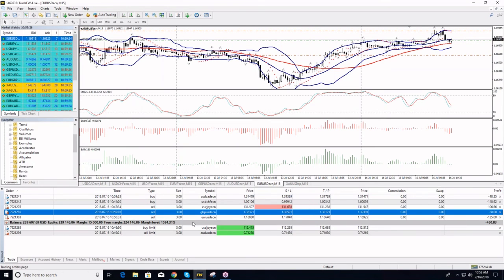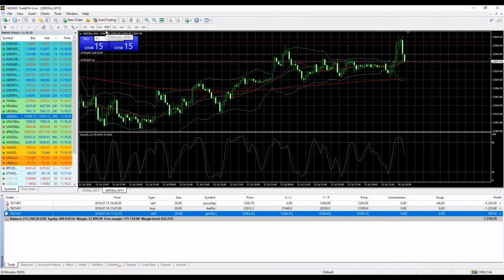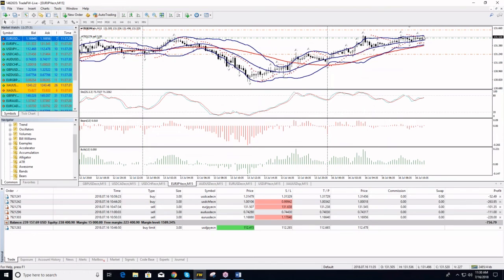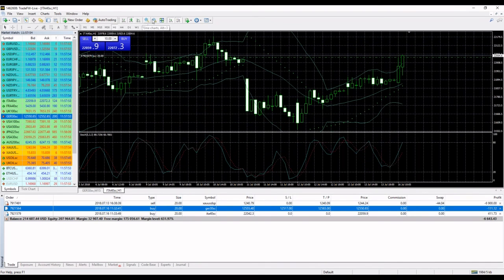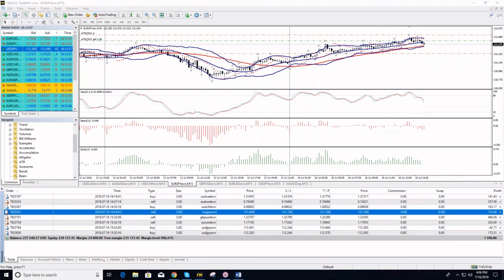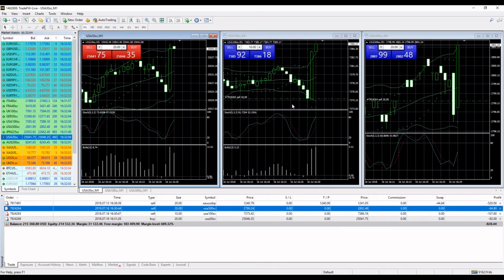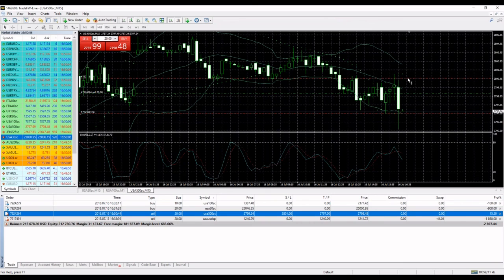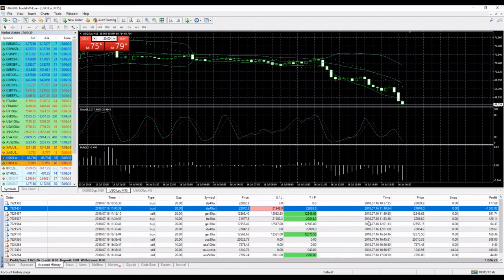"Trademy" | Live Trading Room 16.07.18 - Full session